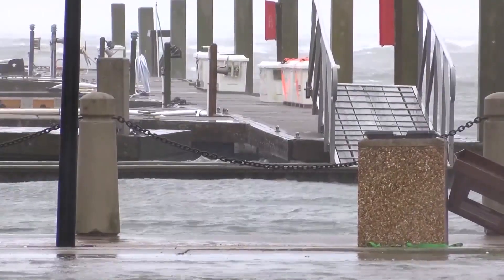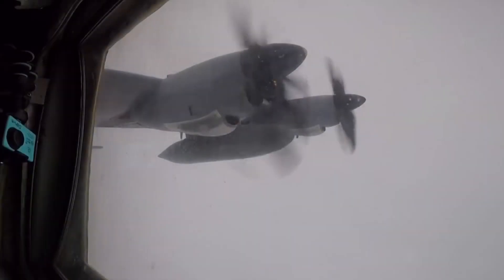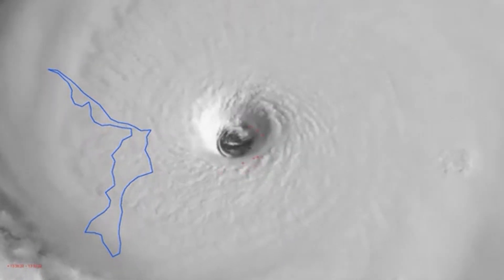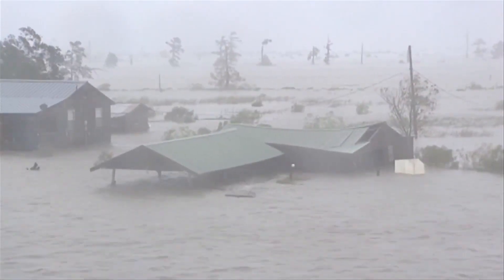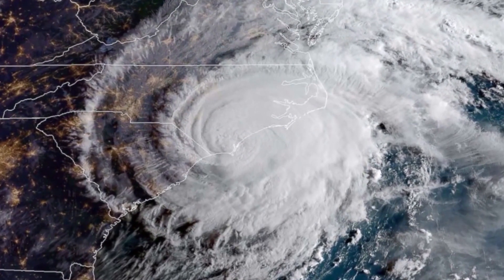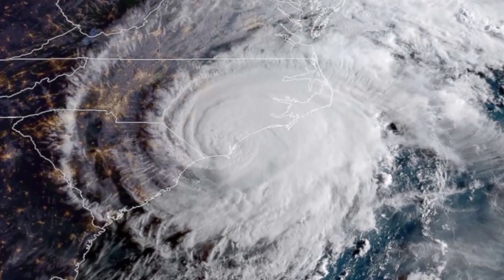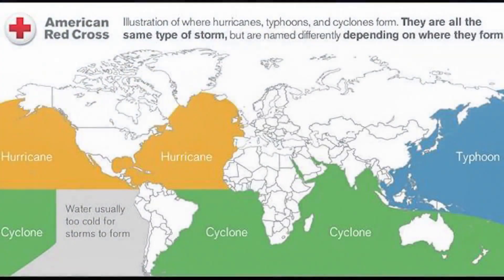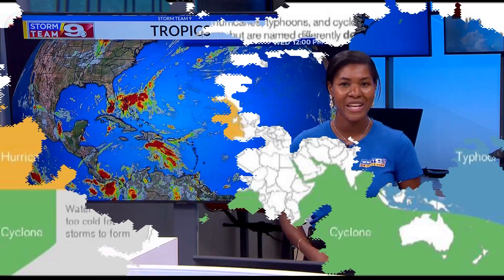Heating Up With Holly: Is it a hurricane or typhoon?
Let’s talk about hurricanes and typhoons. You might hear those two terms used to describe a similar weather event and wonder, how are they different? Meteorologist Holly Baker explains in her weekly segment.